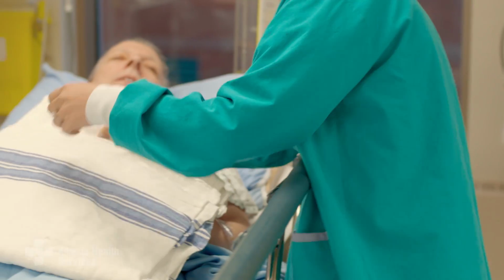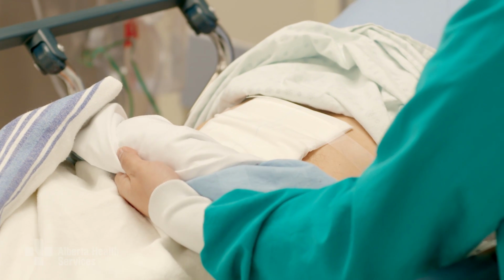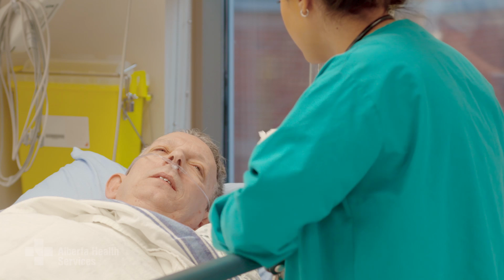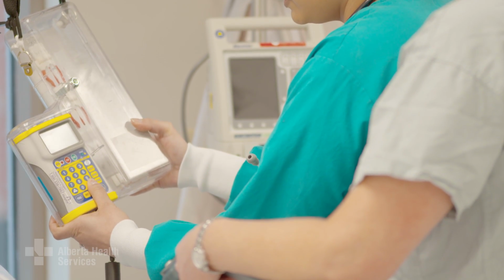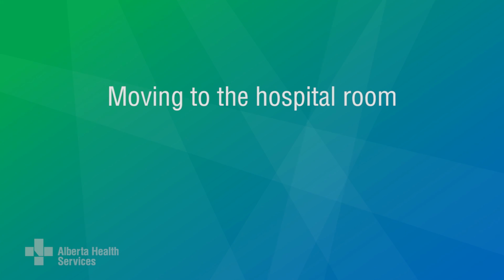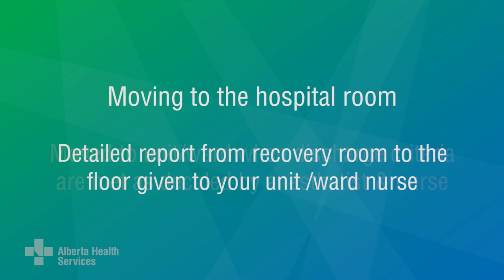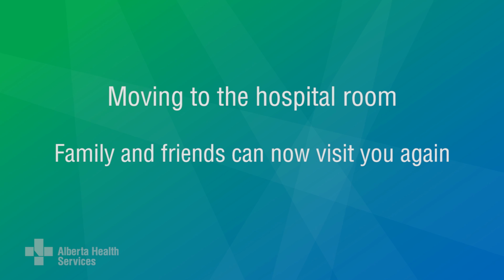Your surgery journey – the recovery room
What to expect with surgery, before surgery, getting ready for surgery, preparing for surgery.